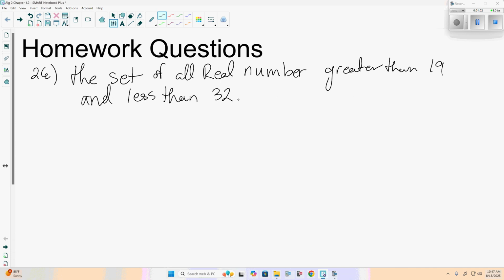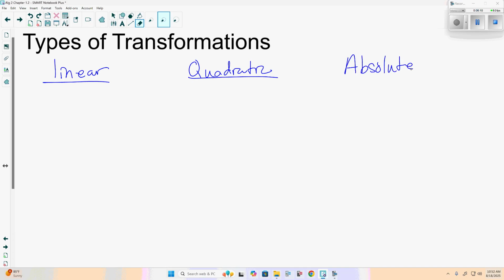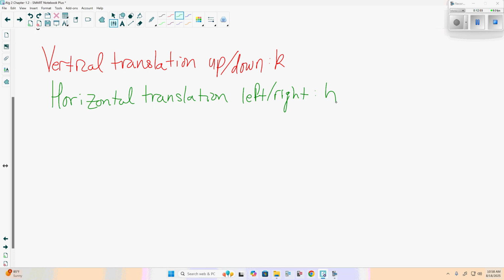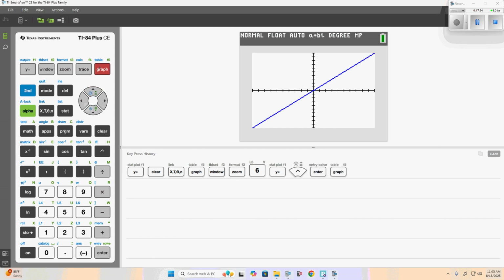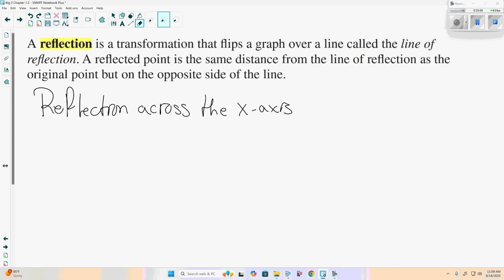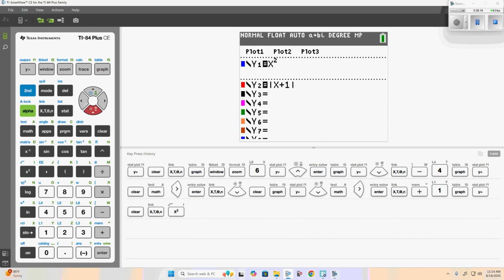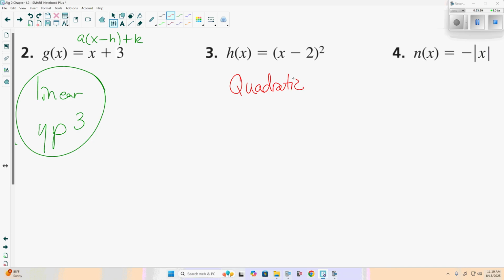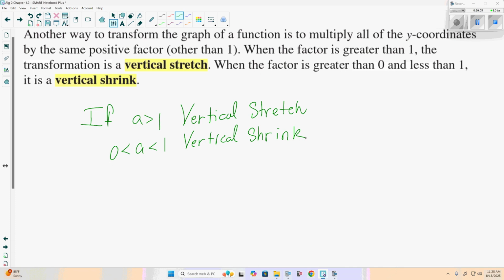Algebra 2 Chapter 1.2 (1)